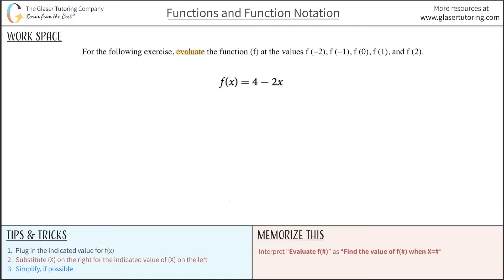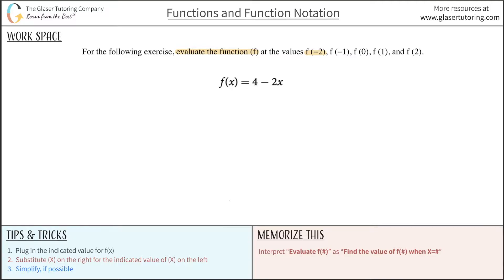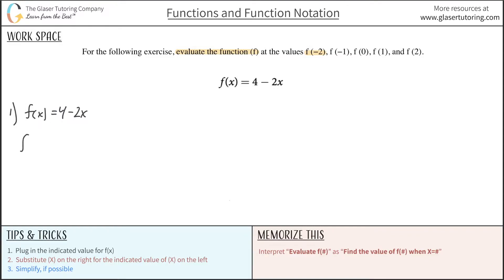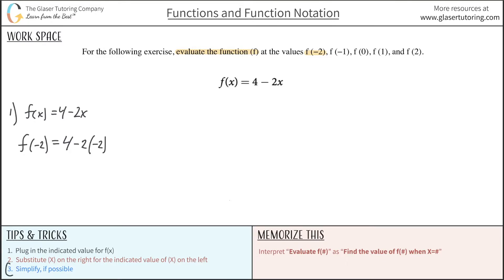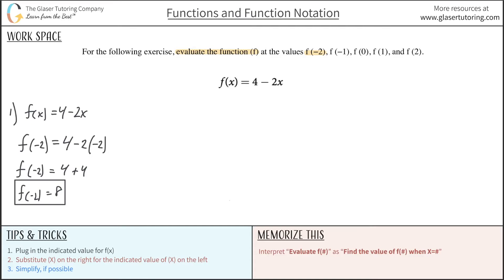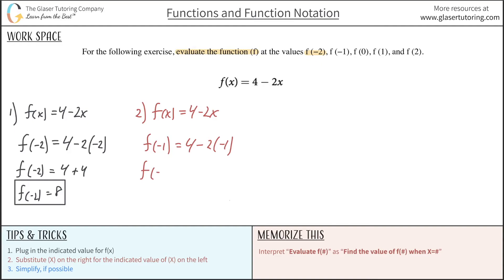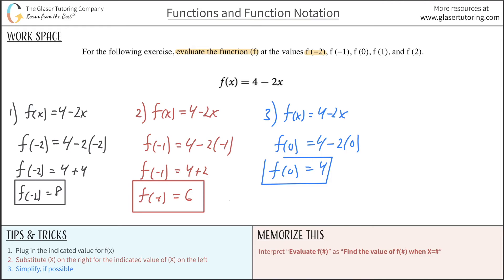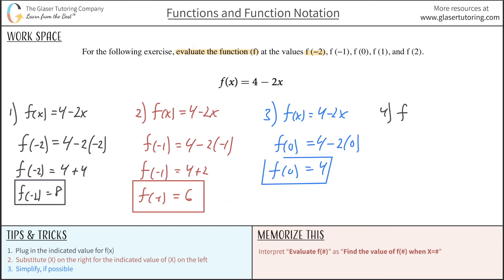Evaluate the Function f at the Values f(-2), f(-1), f(0), f(1), and f(2)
For the following exercise, evaluate the function f at the values f(−2), f(−1), f(0), f(1), and f(2).
f(x) = 4 − 2x